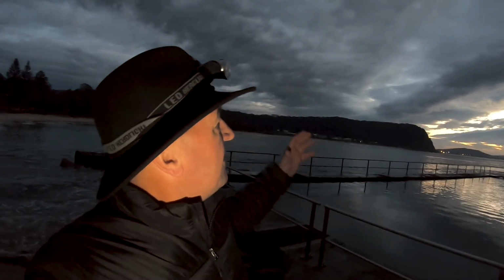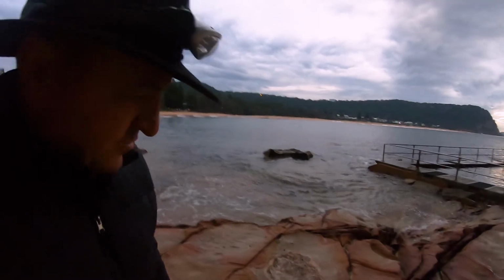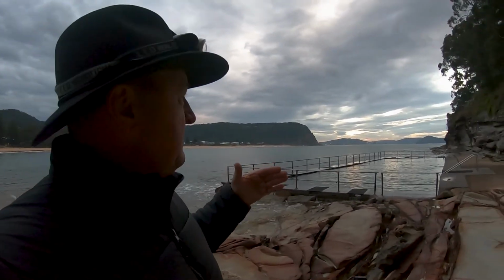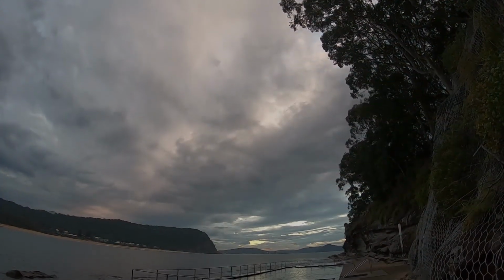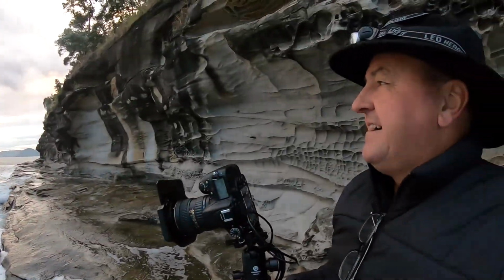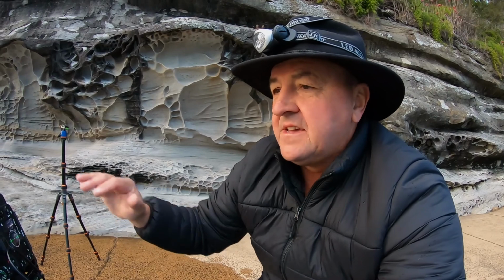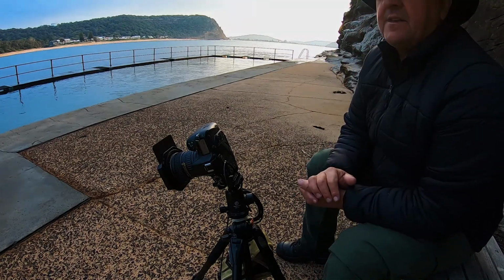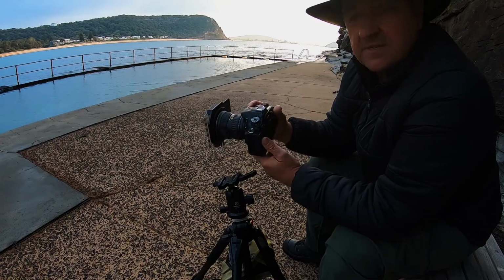Landscape Photography - Pearl Beach Rock Pool at Sunrise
In this Landscape photography vlog I head to the stunning Pearl Beach rock pool to capture a sunrise.
On arrival I was greeted by a heavy cloud cover but persevered shooting mainly vertical compositions and slowing the shutter speed to give me some movement in the water.
Although the sky was subdued by the heavy cloud, I was able to capture the pool and beautiful rock formations in the foreground. I also show some panoramas I have captured lately due that have improved due to my purchase on a L Bracket that has transformed the way I capture both vertical and landscape compositions.

All images processed in Lightroom.